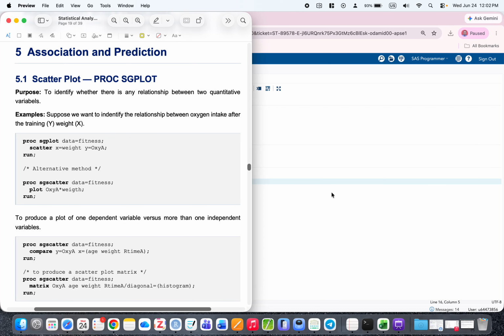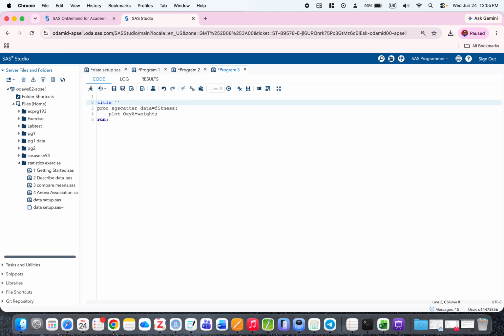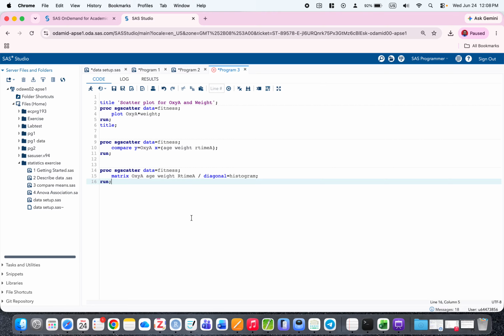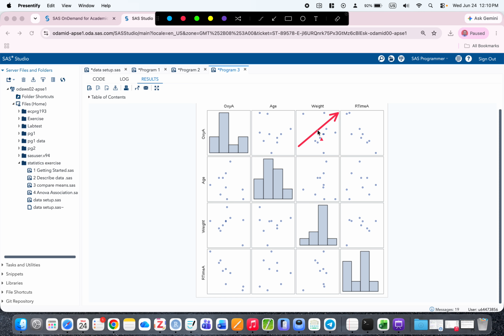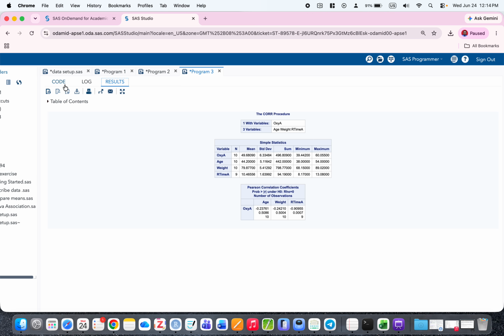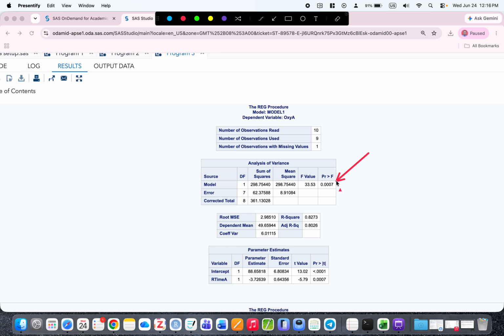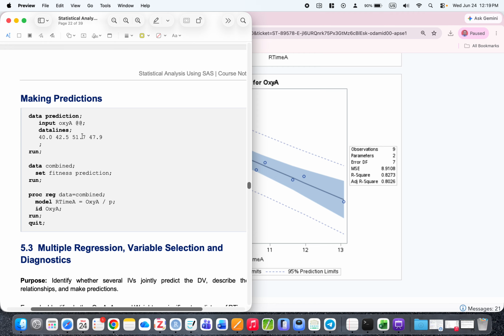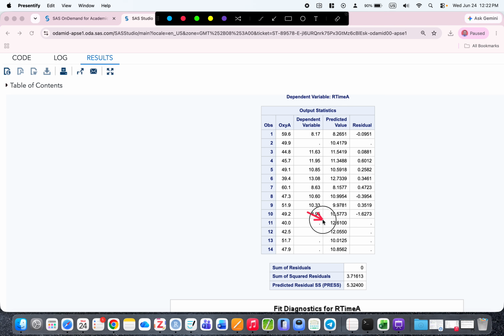Topic 5 Simple Linear Regression in SAS